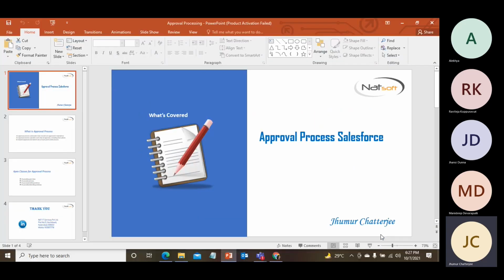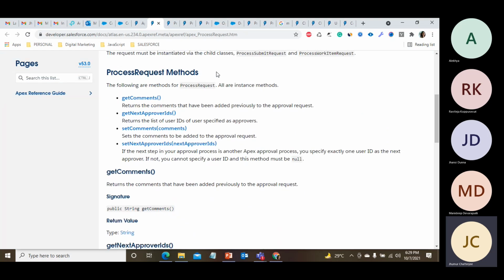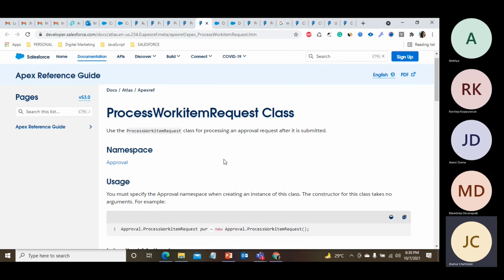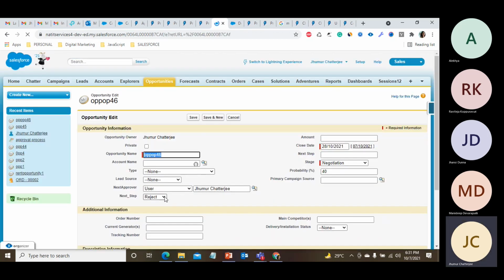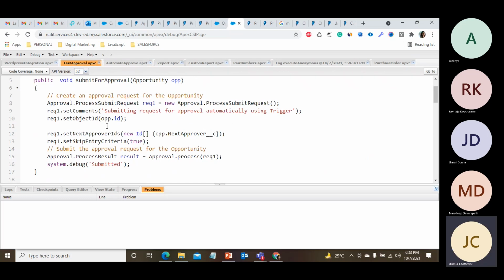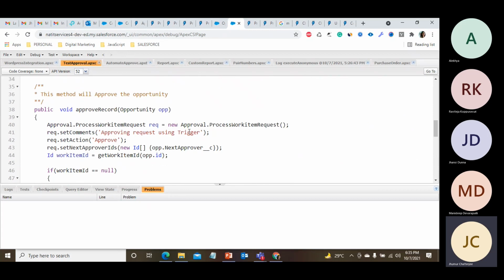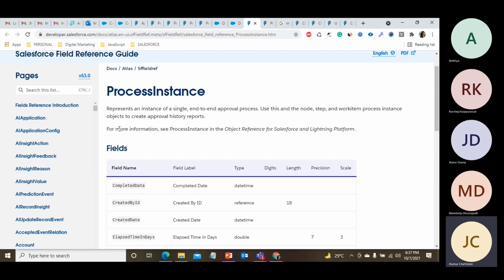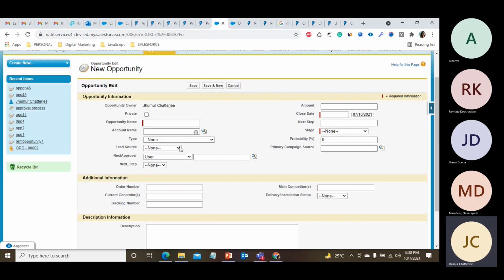Approval Process in Salesforce